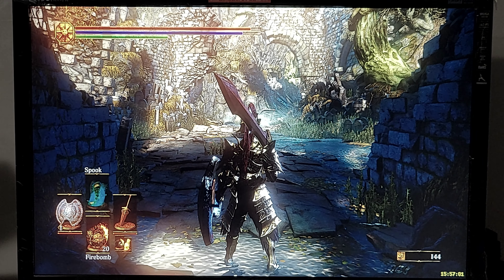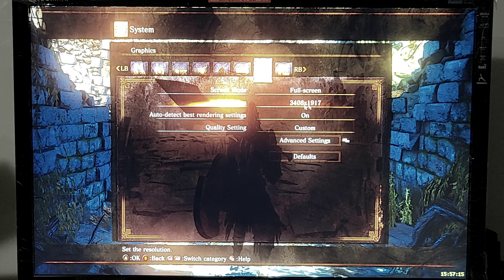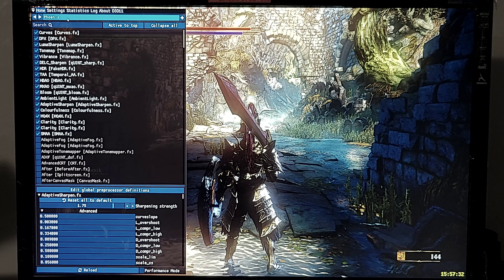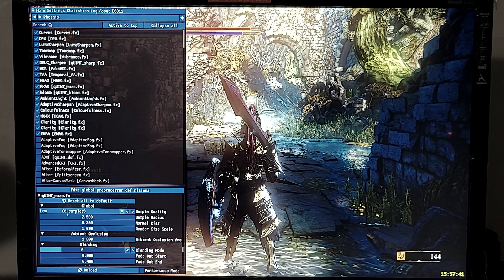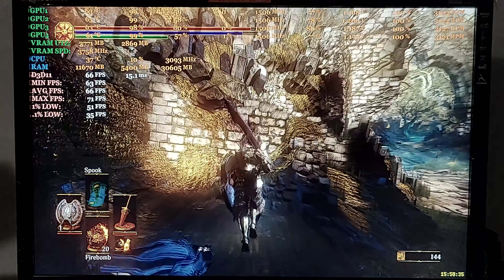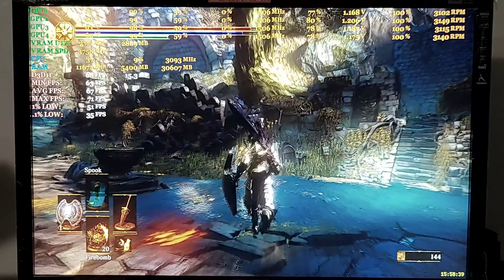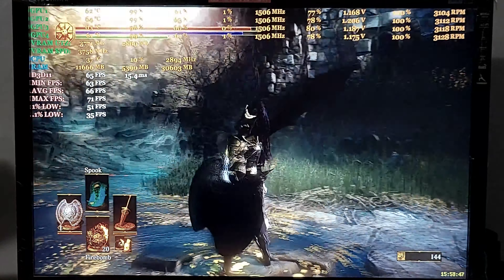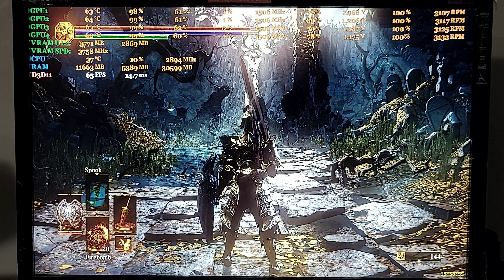DSIII + Reshade - Movement Pattern Test - Cemetery Ash - Fountain Area - Quad Sli Test - GTX 970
A World Exclusive:

Dark Souls III + Reshade, under: Quad Sli, 4 X GTX 970's.